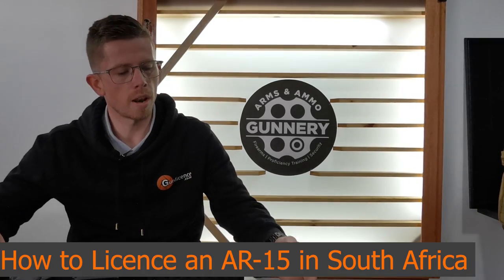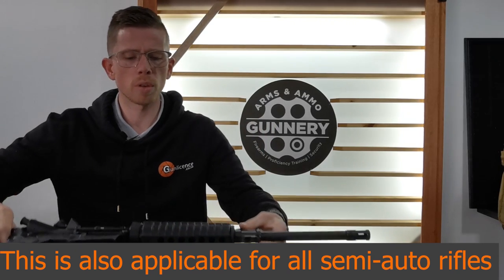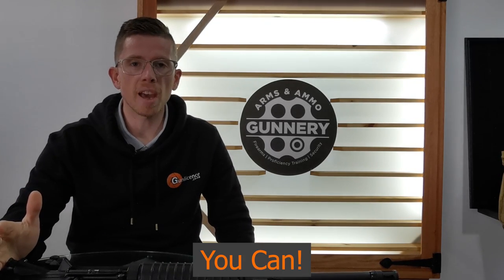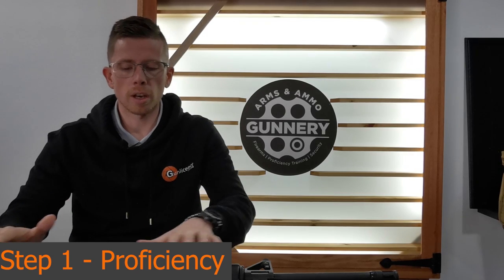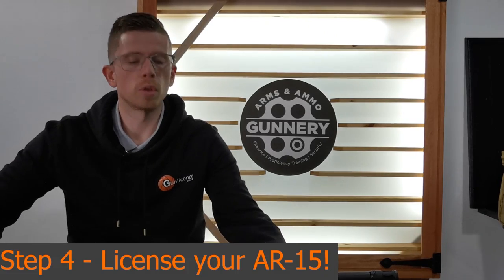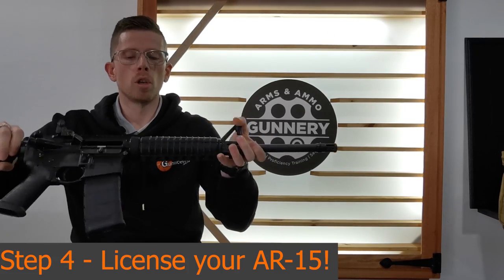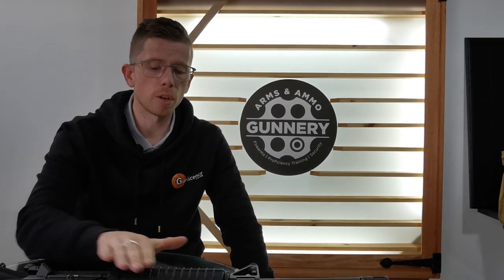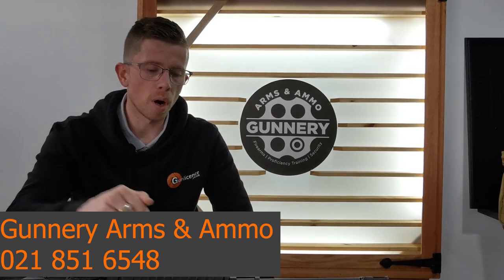How to License an AR-15 in South Africa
Today we chat about how to license and AR-15 in South Africa.

The information in this video is applicable to all semi-automatic rifles, including AK-47s and LM series rifles... any all other semi-autos for that matter.

Step 1 - Proficiency
Step 2 - Competency
Step 3 - Dedicated status
Step 4 - Licensing

We can assist in the entire process.

All of our administrative services carry our legendary money back guarantee.

As always, we are proud corporate and private members of SAGA.
We highly recommend joining SAGA because they are at the fore-front of firearm rights in South Africa.
We are extremely grateful for the awesome work they do!